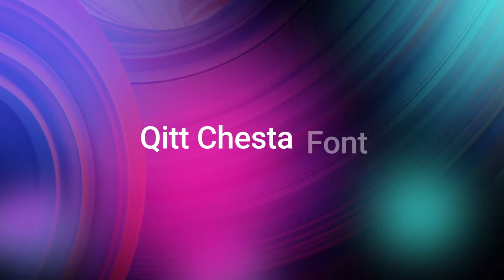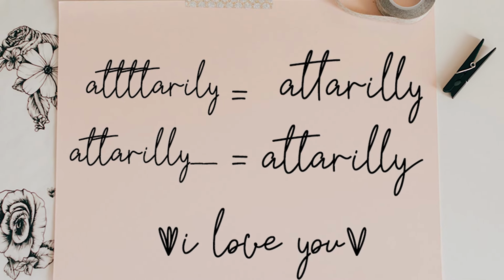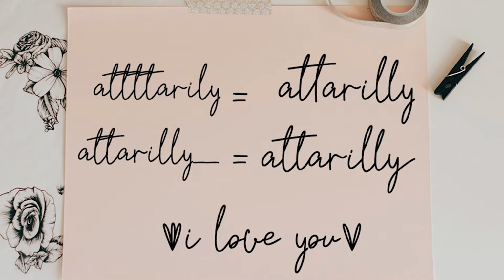10 Free Fonts For Your Creative Projects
🚀In this video, you will see the top free fonts for web design and logo creation. We will analyze each font and discuss when and how to use it better!

00:00 Introduction
00:15 Top 10 free fonts on TemplateMonster
04:17 How to download free fonts on TemplateMonster

Credits:
Wonome - trending display font